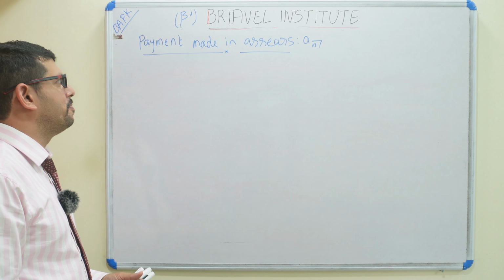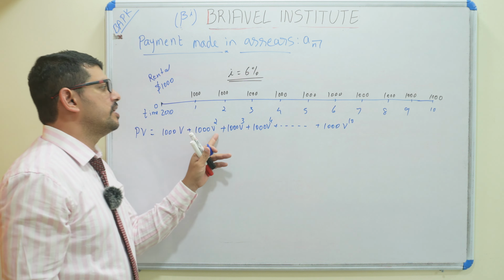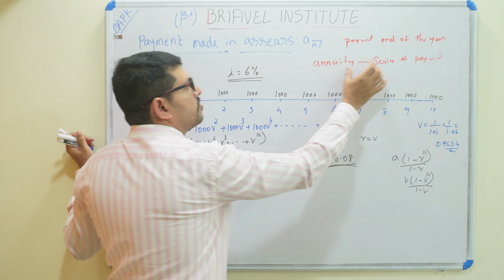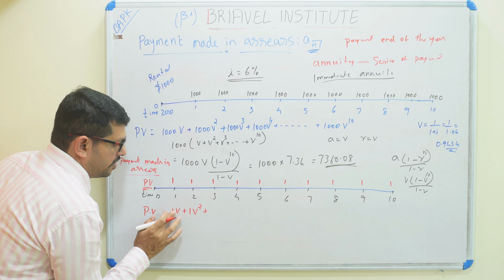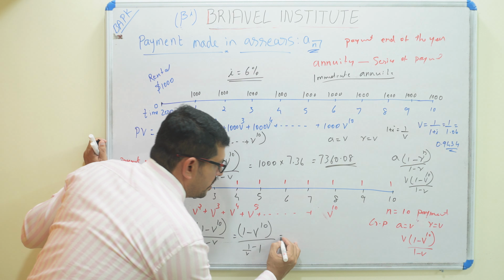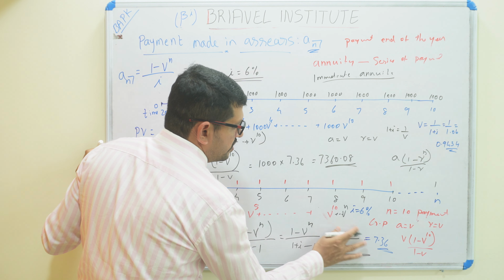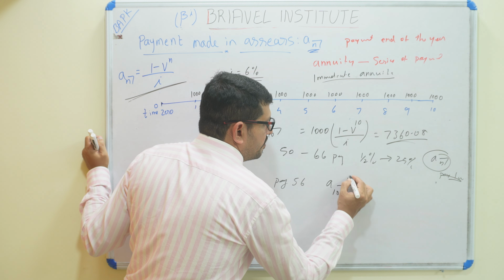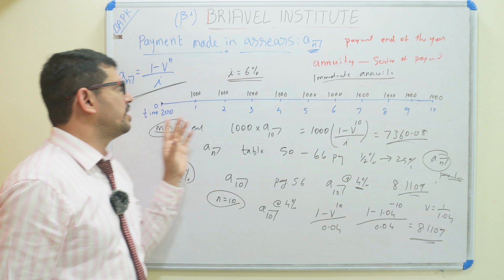Annuities # Present value of payment made in arrears # cm1# actuarial mathematics